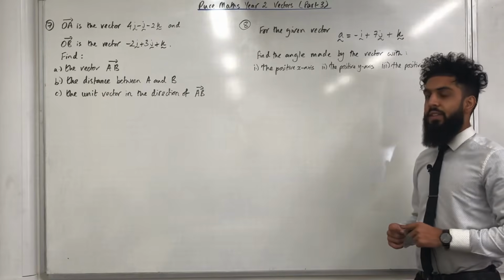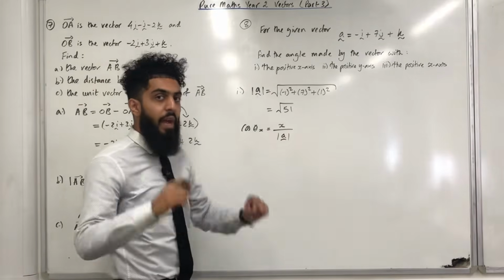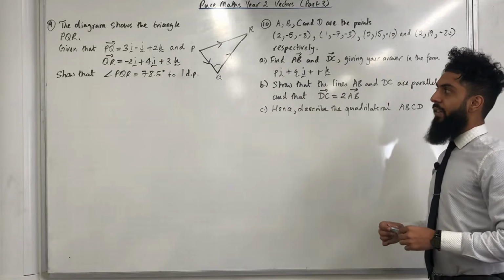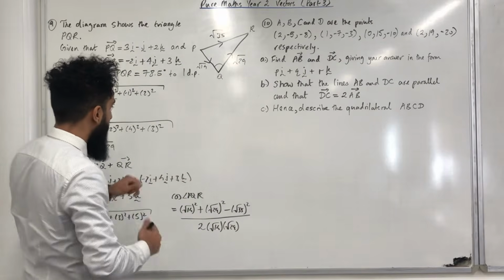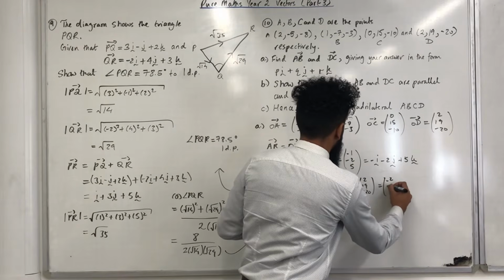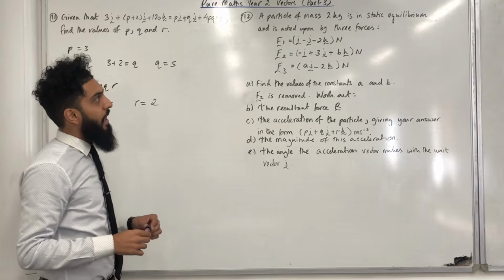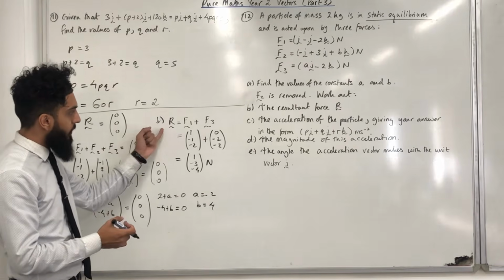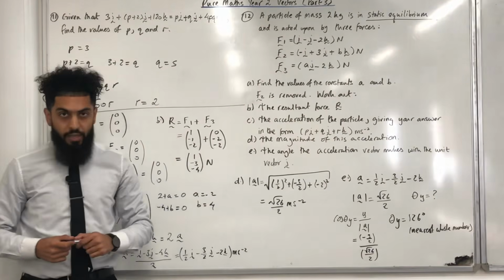Edexcel A-Level Maths: Vectors (part 3)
Pearson A level Maths, Pure Year 2 Textbook Vectors.

This is the third part of the video on Year 2 a level maths vectors, covering exam questions on the following:

1. Distance in 3D
2. Vectors in 3D
3. Vectors in 3D
4. Column vectors
5. Parallel vectors
6. Comparing coefficients
7. Resultant force
8. Angle between a vector in 3D and the x, y or z axis